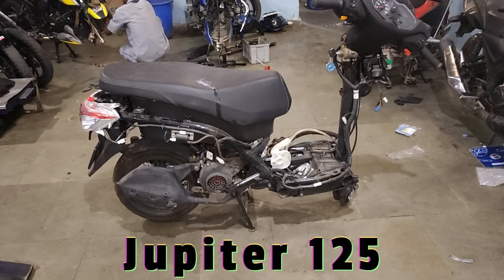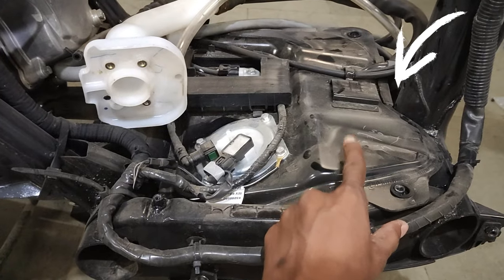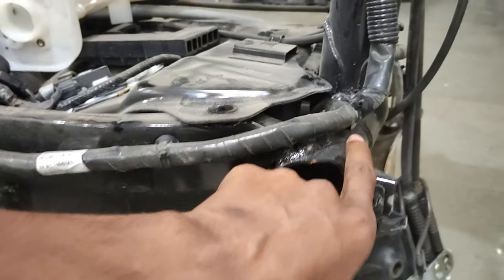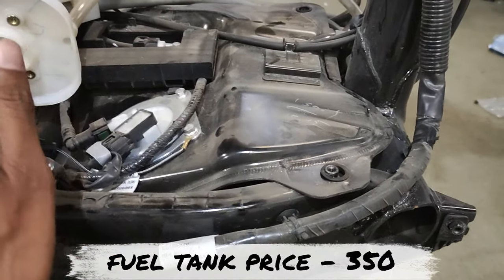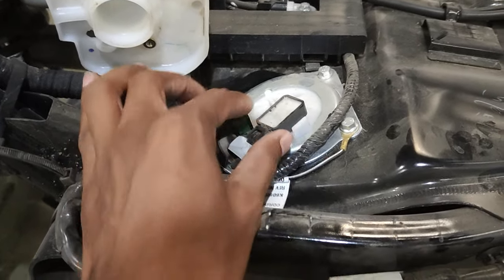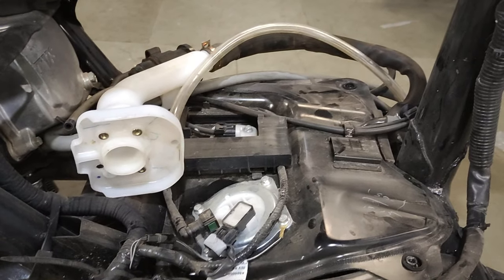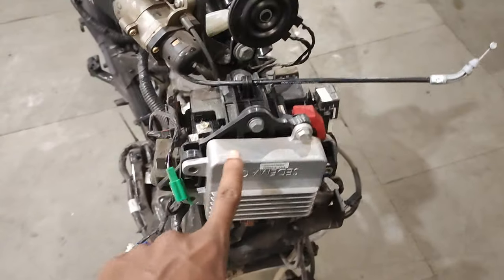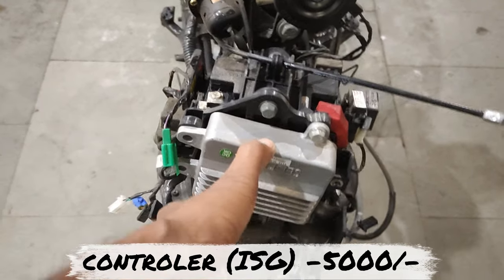JUPITER 125 पेट्रोल ⛽ टंकी SAFE ✅ है कि नही ❌ ll Review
Hi,
Friends
Aaj ka video hone wala hai Jupiter_125_ki_fuel_tank ke bare me safe or not.
jiske bare bahoot sare Expert ne apne jupiter_125_ki_review me bola hai Is gadi ke fuel tank ke bare me jo ki aap Youtube me dekh sakte hain.
Lekin ham alag tarah se aapke liye review leke aaye hain, jo ke puri detail me hai. aaj tak aisa koi bhi video youtube me nahi hai jisme puri body hata ke aapko dikhaya hoga  fuel tank rear life review jo ki hamne dikhaya aapko.
Fuel tank Solid metal ka hai jo ki akdam safe hai
kaise?? batate hain jaisa ki aapne video me dekha .chassis ko aisa design kiya gaya hai ki aisa lagta hai charo taraf se fuel tank ko cover karne ke liye hi aisa design kiya hai.

To aap fuel tank ki wajah se Jupiter 125 ko lene se mana kiye hain to ye video aapke liye hai.
aap aankh band karke ye gadi le sakte hain.

Video pasand aaya to
and
 leave a sweet comment
and